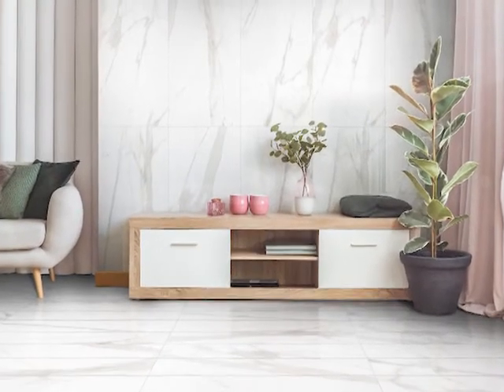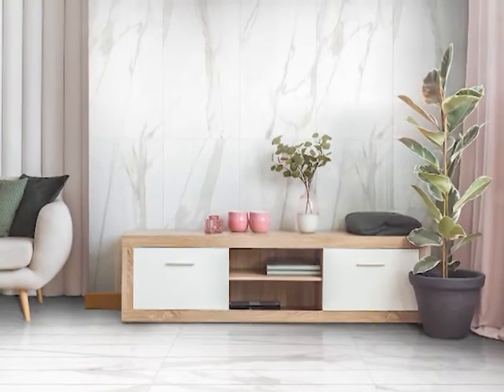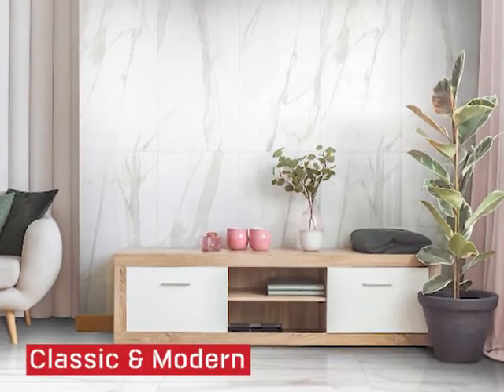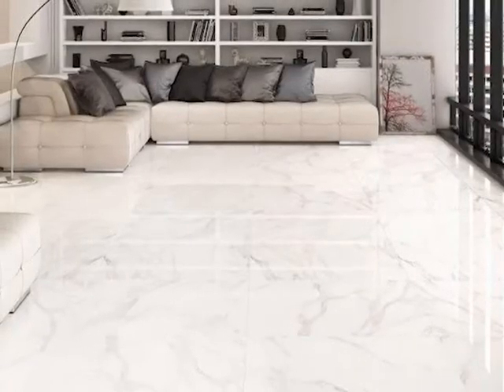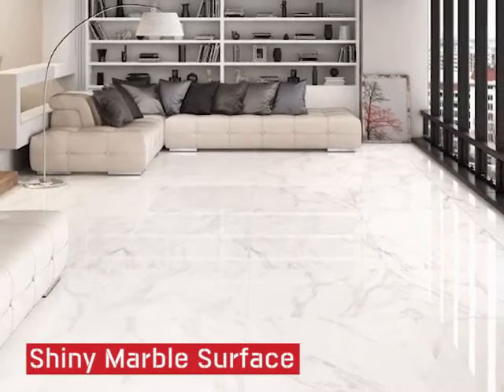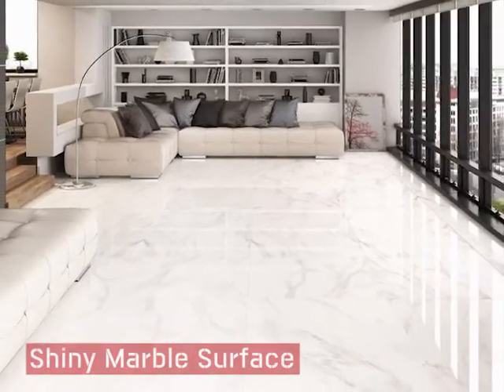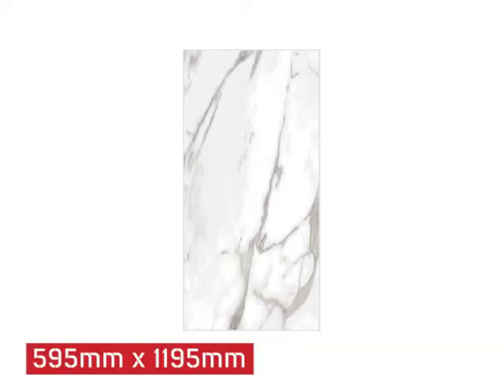Maxmarble White Rectified Shiny Glazed Porcelain Floor Tile 595 x 1195mm - GR1CMAS10R00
The Maxmarble White Rectified Shiny Glazed Porcelain Floor Tile offers a light grey-white color, shiny surface to reflect your
stunning home, and a large marble style. This tile is rectified, meaning all corners of the tile are completely identical.

Perfect for:
these stunning tiles are ideal for kitchens, sitting areas, bedrooms and bathrooms.
Create that classical floor style you deserve!